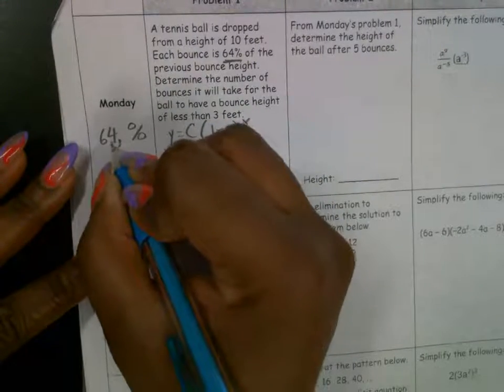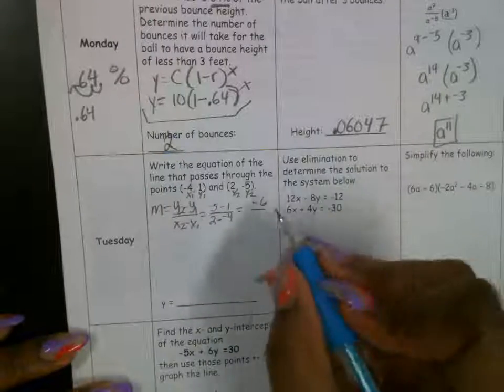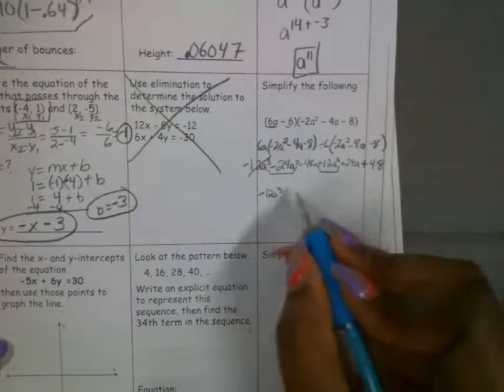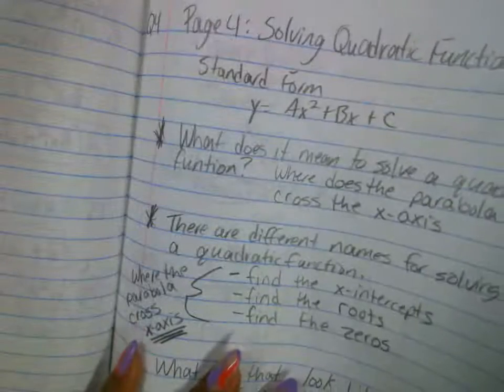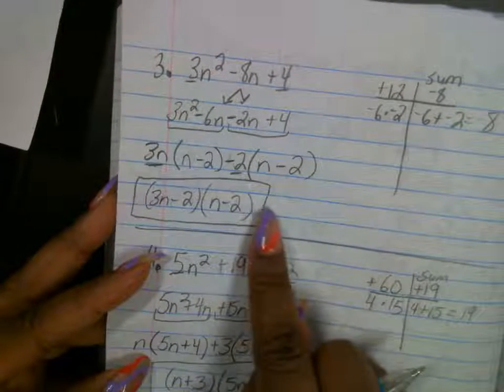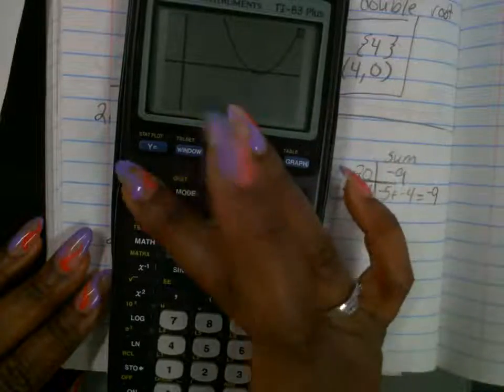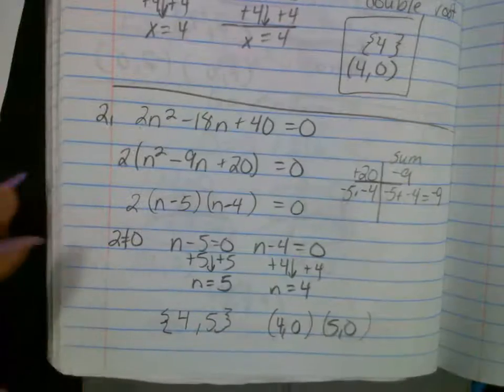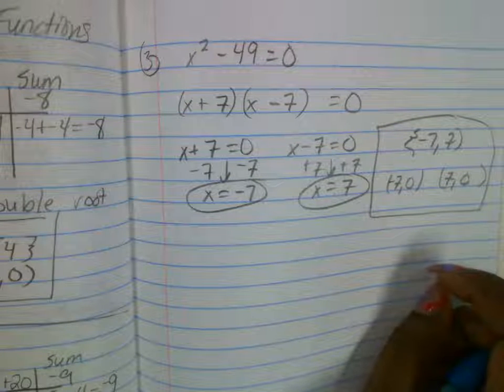Q4W1 M1 Tuesday: Solving Quadratic Function/ Calculator